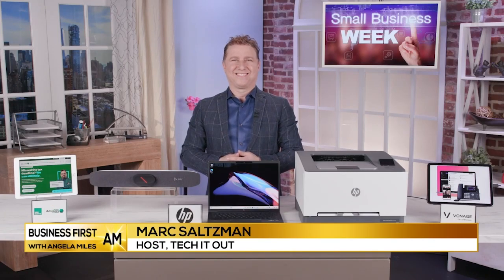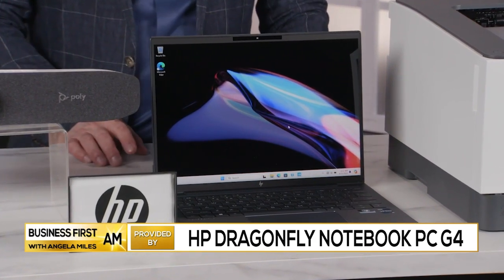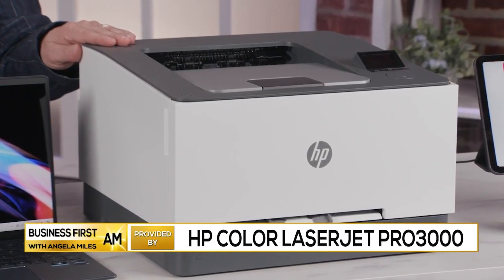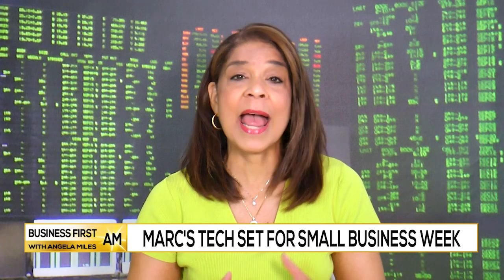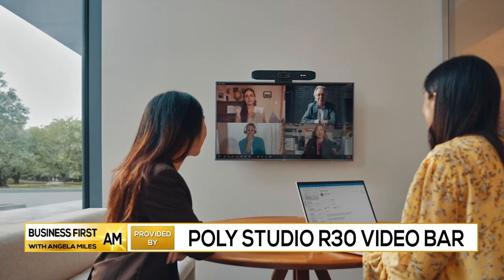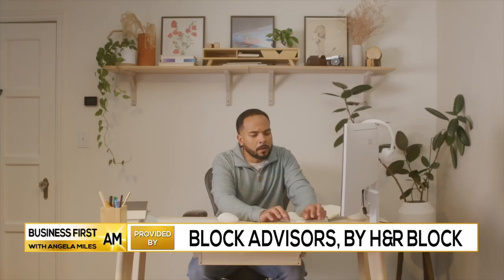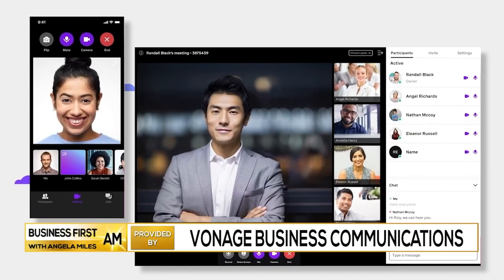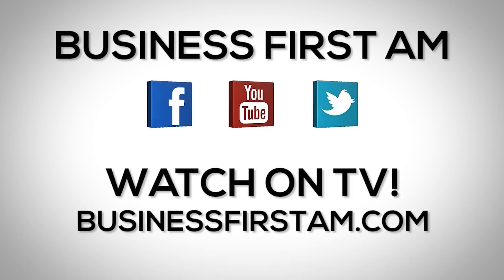Marc's Tech Set For Small Business Week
Marc Saltzman, Host, Tech It Out